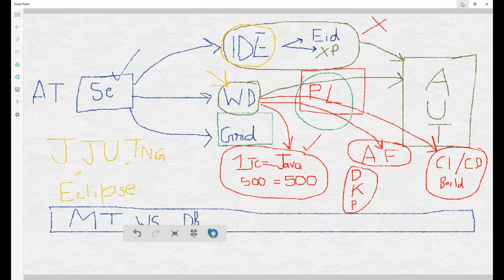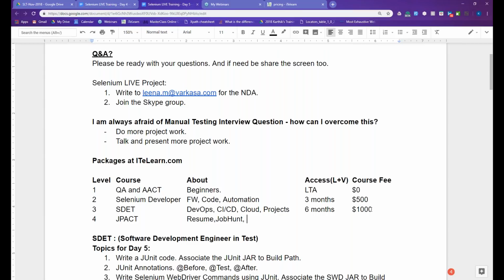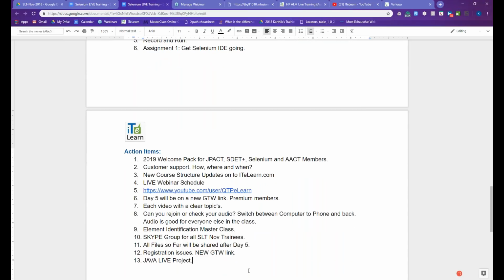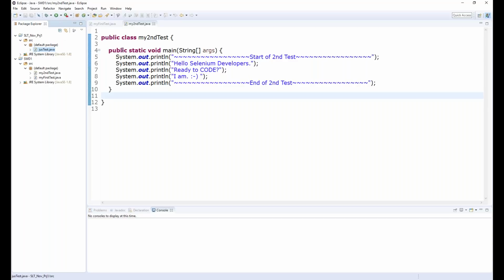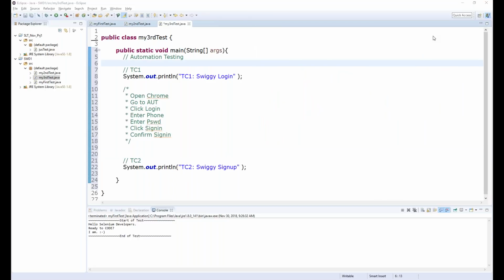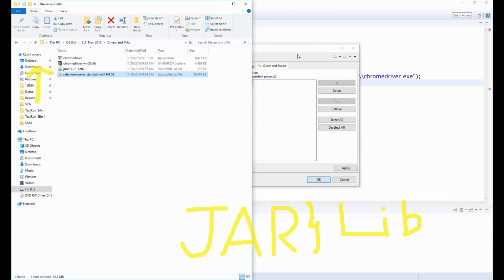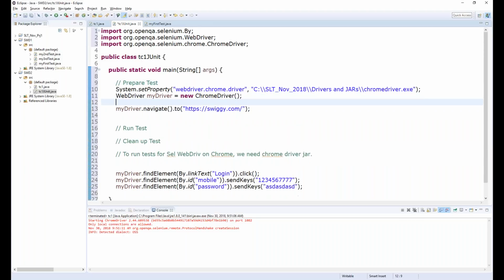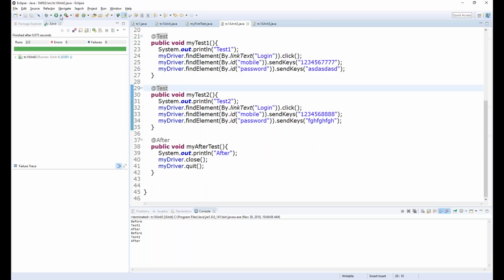Selenium LIVE training by Karthik Day 05 US morning and evening batch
Topics for Day 5:
Write a JUnit code. Associate the JUnit JAR to Build Path.
JUnit Annotations. @Before, @Test, @After.
Write Selenium WebDriver Commands using JUnit. Associate the SWD JAR to Build Path.
Syntax Errors and Run Time Errors.
Warning and Exceptions.

iTeLearn.com provides the best online and classroom training for close to a decade now. Selenium is the best automation tool available in the market and will continue to lead until you have better technology.

Selenium webdriver is the latest addition to the selenium test automation suite. It is a free and open source framework which supports multiple platforms and browsers. Selenium is highly user-friendly and easy to learn. Hence, it has become popular across the world and now it is the numero uno among the test automation tools for testing web-based applications.

Join iTeLearn.com to learn and make your career in IT.